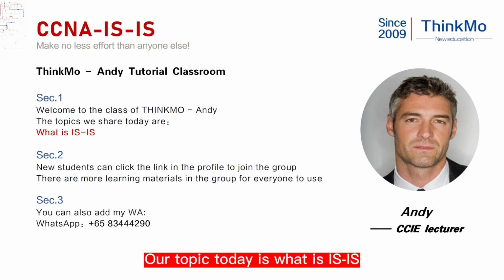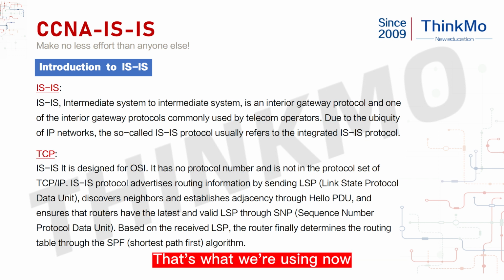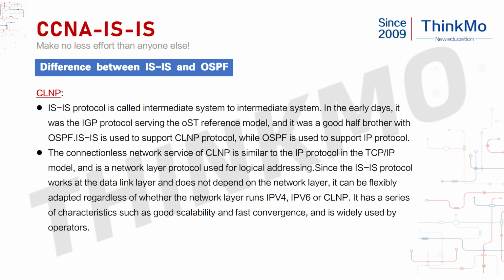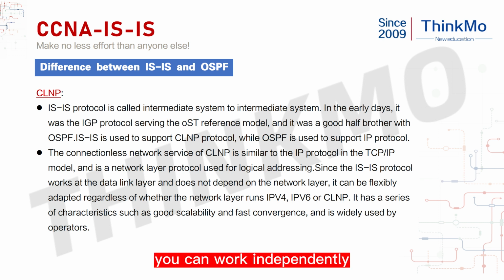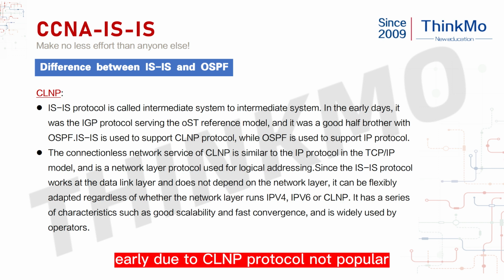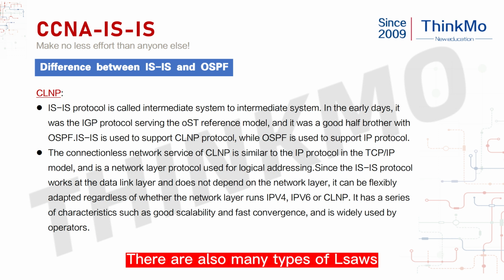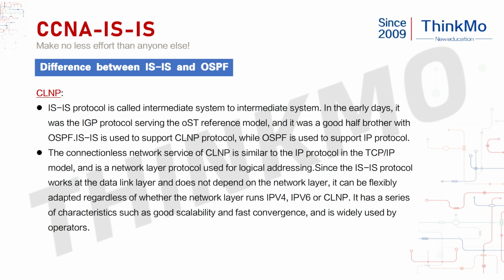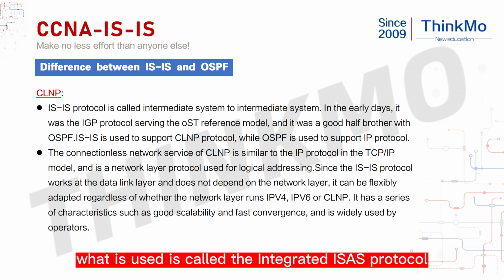【ThinkMo】What is IS-IS#Cisco